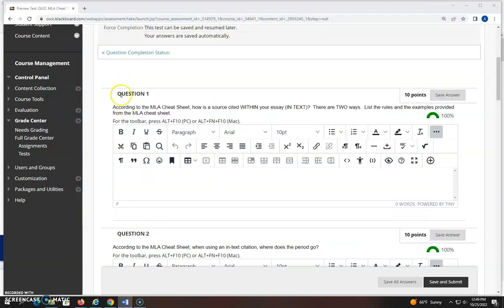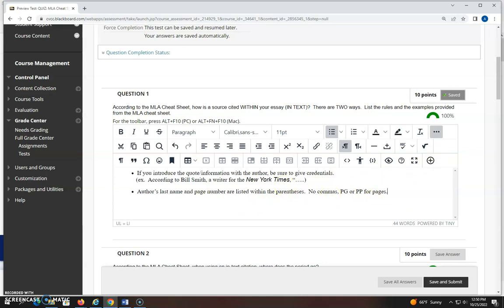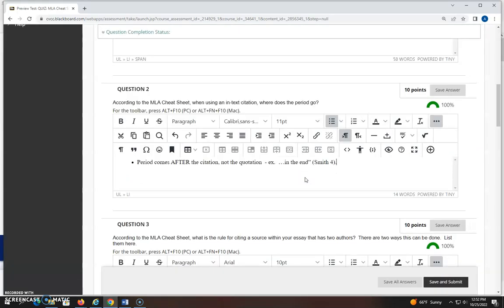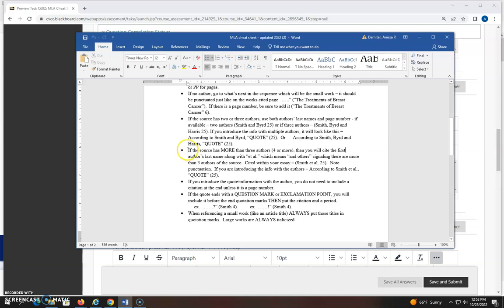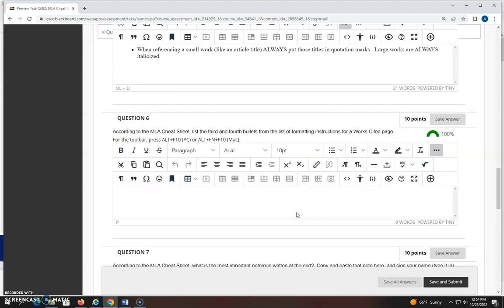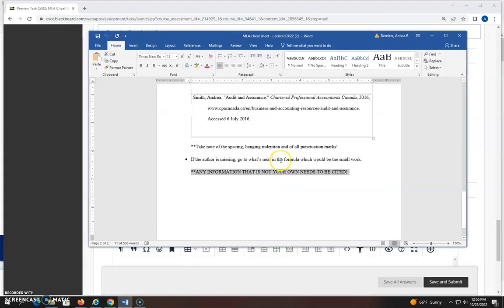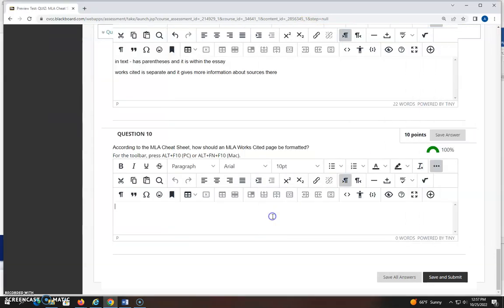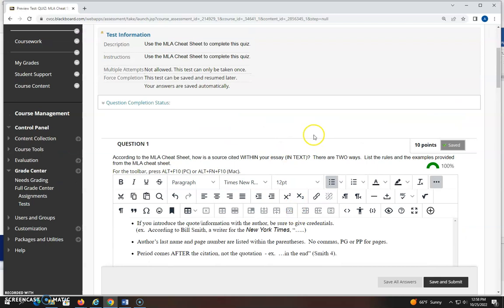The MLA Cheat Sheet Quiz